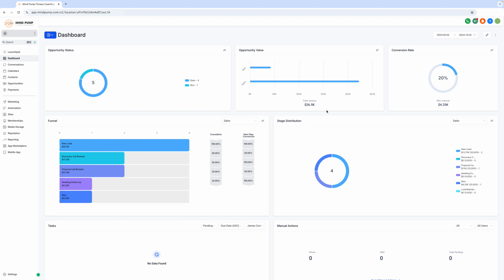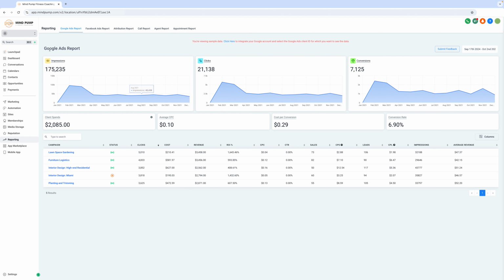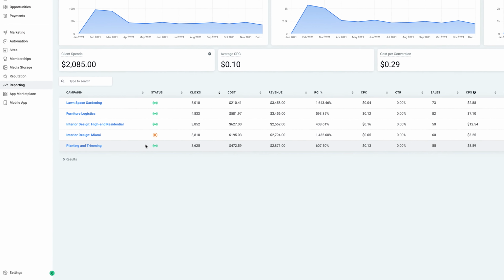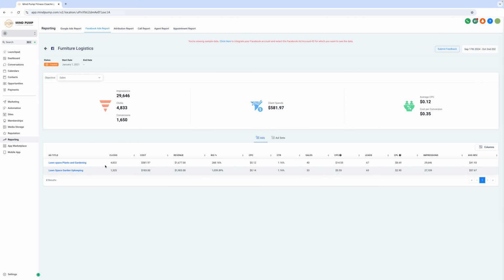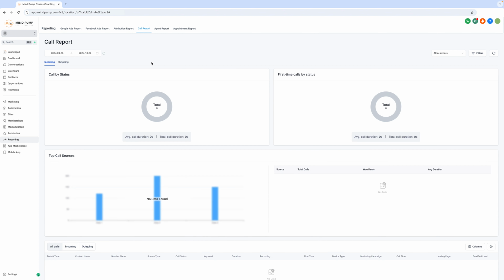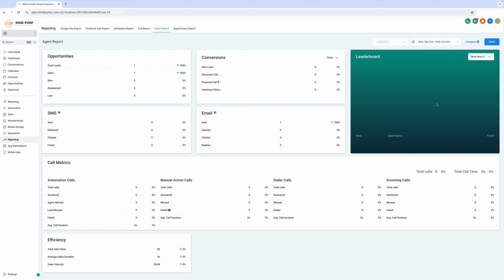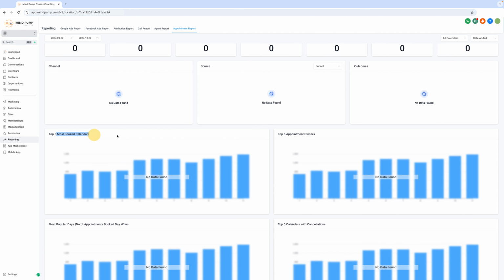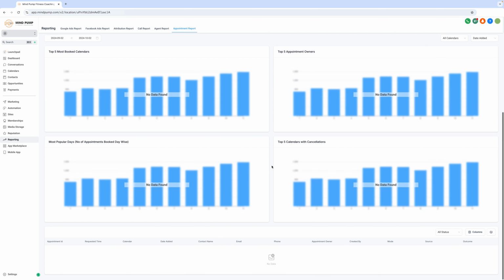Overview of Reporting